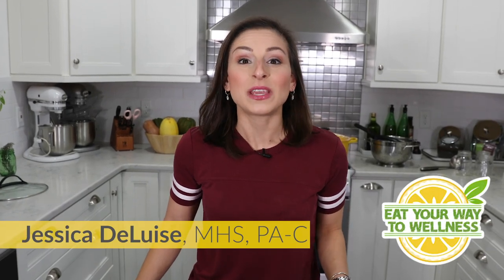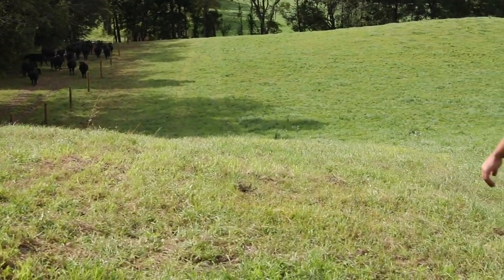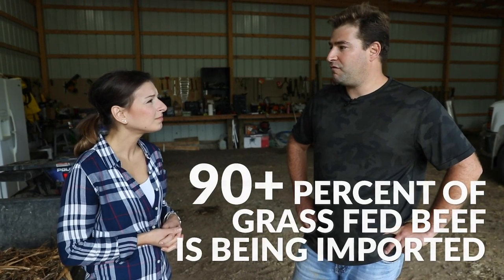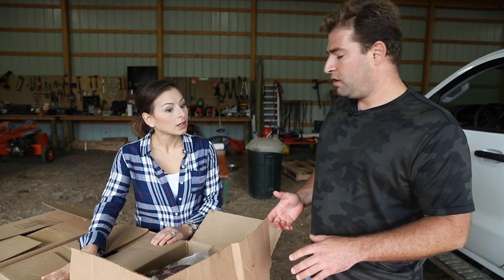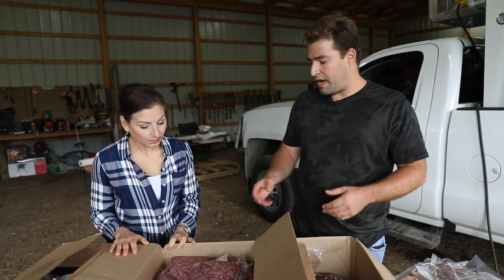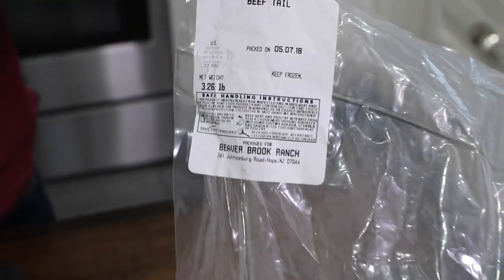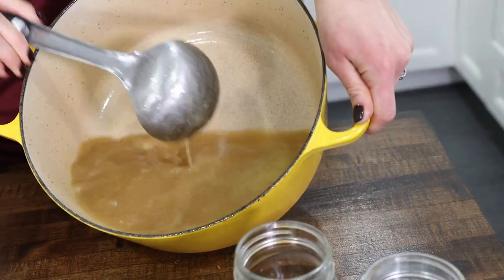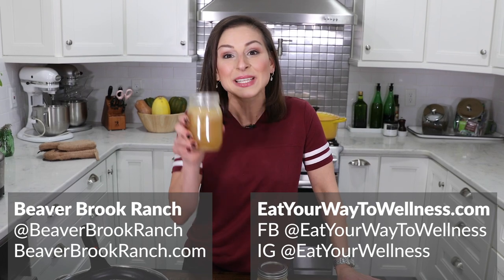Should You Buy Grass-Fed Beef? PLUS a Bone Broth recipe!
⚡⚡This episode is all about Grass Fed Beef and why you MAY want to reconsider how and where you buy it...🐄🐃🌳🍖... Check out my recent visit to Beaver Brook Ranch for a closer look ... then we're back in the kitchen with a crock pot bone broth recipe! 🐄🐃🌳🍖 ⚡⚡CUE THE FARM! ⚡⚡ Get your beef at BeaverBrookRanch.com! THANK YOU FOR WELCOMING US TO YOUR FARM, Lorena and Stefan!